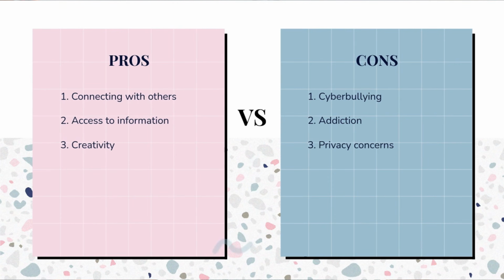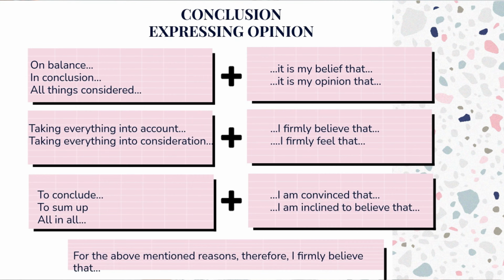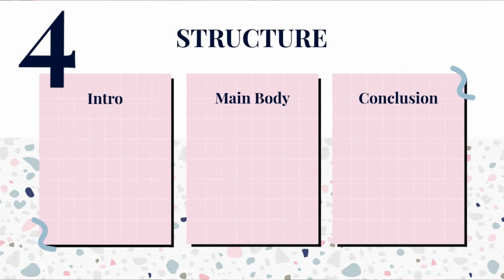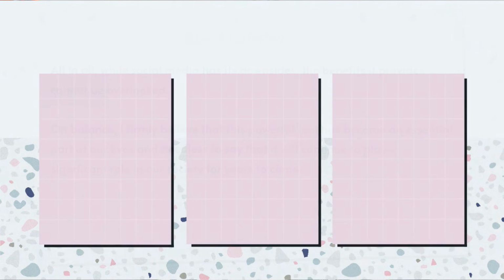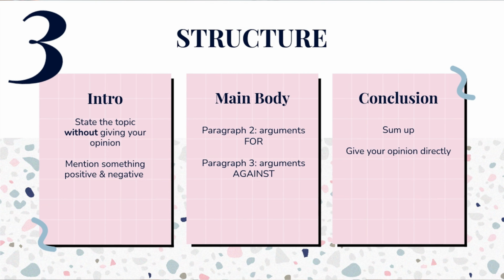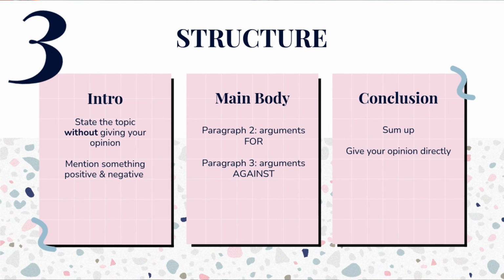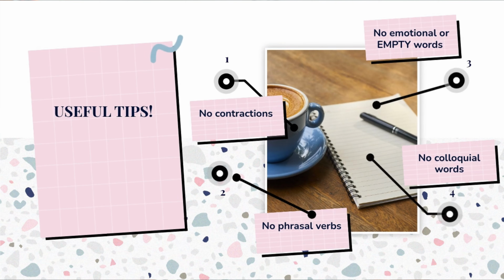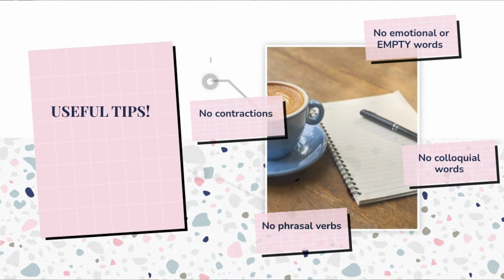Write your PROS & CONS essay like this! (With C1 level example)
If you're having trouble writing a PROS & CONS essay, then this video is for you!
In this video, I'm going to share with you an example C1 level PROS & CONS essay, and give you tips on how to write a good FOR & AGAINST composition.

This video will help you write a good PROS & CONS essay that will help you stand out from the crowd.
You'll definitely be ready to write a great PROS & CONS essay and ace your exams!

TIME STAMPS:

0:00 Intro
00:50 Brainstorm
01:37 For or against?
01:55 Connectors
03:04 General structure
03:25 Introduction
05:15 Main body
08:48 Conclusion
09:47 Recap
10:27 Final tips

Mónica